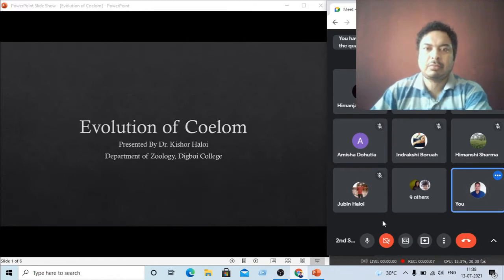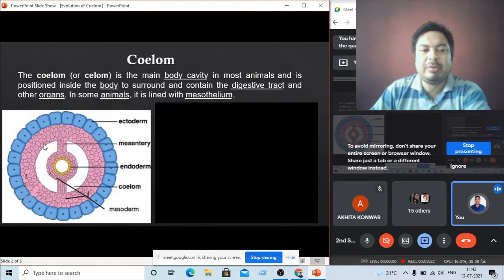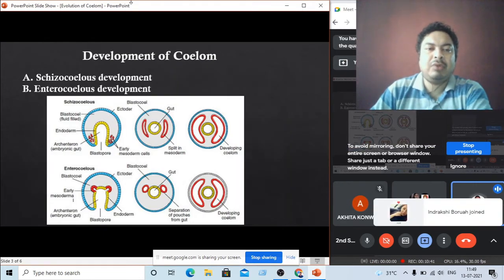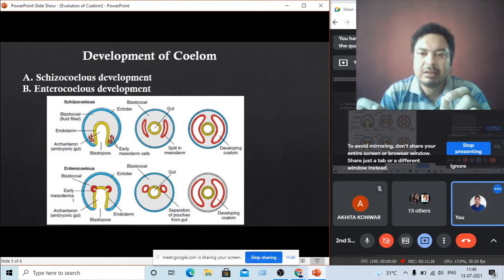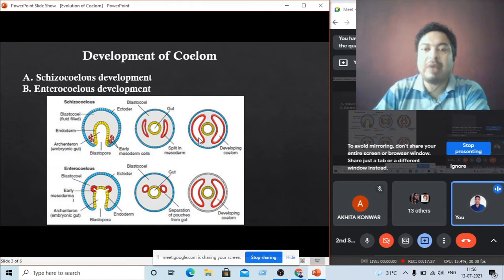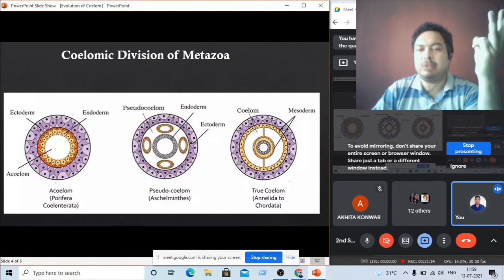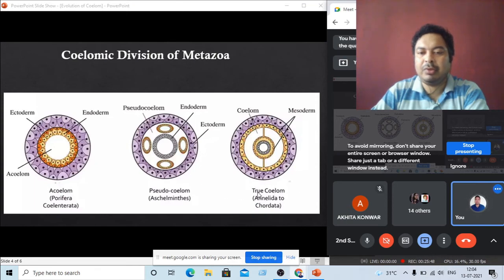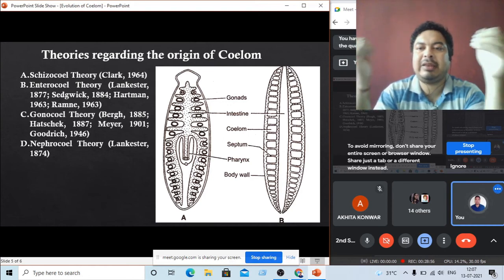Evolution of Coelom, CBCS II Semester Zoology Core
This video describes the Coelom as based on the evolutionary significance. It is the mesodermally lined cavity between the gut and the outer body wall. During the development of the embryo, coelom formation begins in the gastrulation stage. The developing digestive tube of an embryo forms as a blind pouch called the archenteron.
References:
1. In this video I have inserted the video of Walter Jahn, namely "the coelom: introduction" for better understanding of the students. Link for the video
2.
4.
5. A text book of Non-Chordata-II Coelomates, author: Dr. Vasantika Kashyap, Kedar Nath Ram Nath publication.